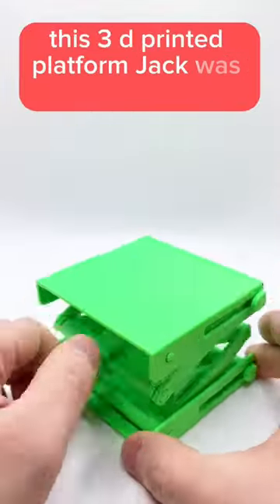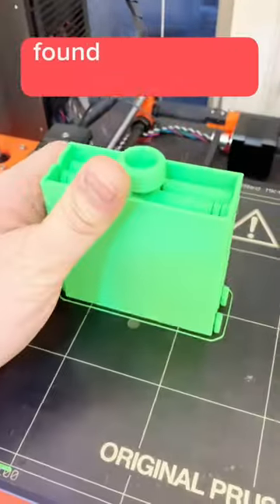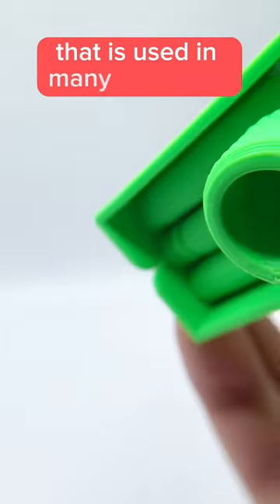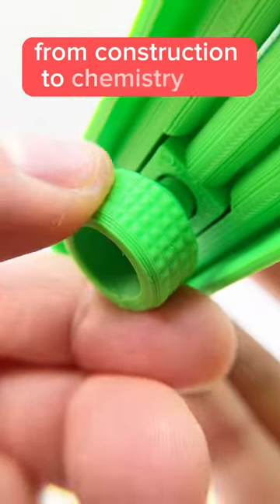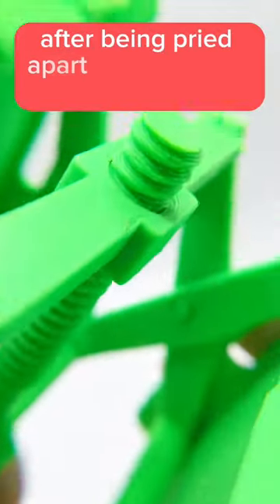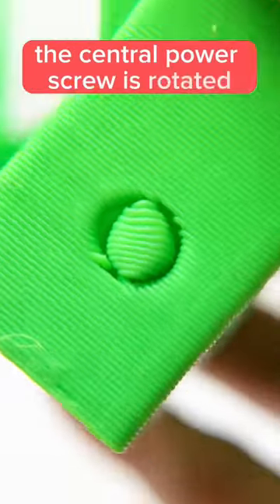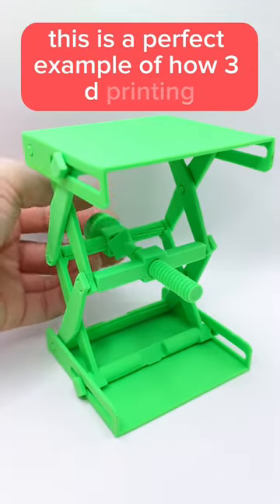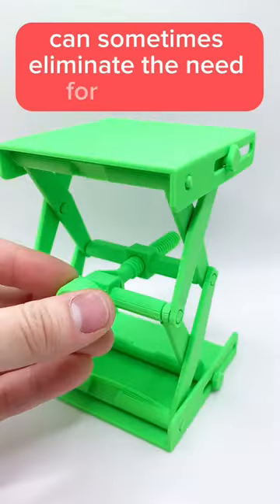This platform jack is a great way to show off 3D printing capabilities! THINGIVERSE ID: 925556